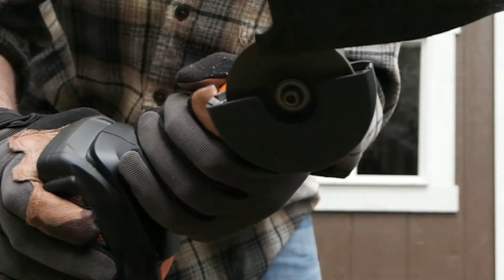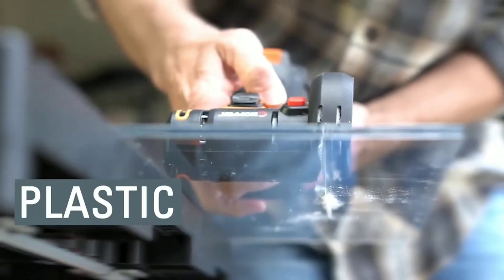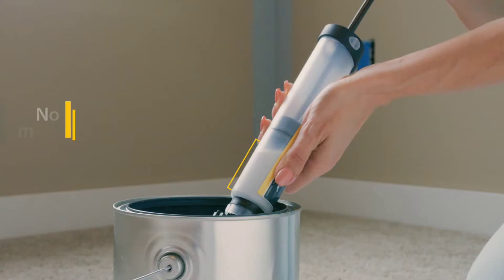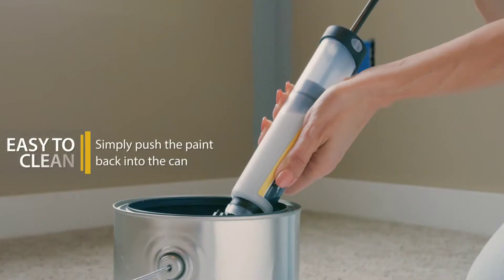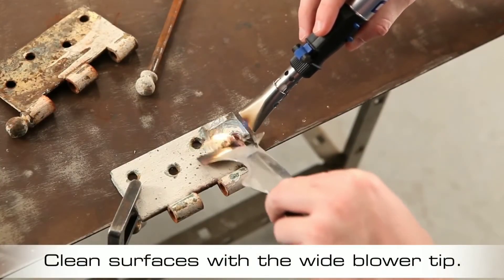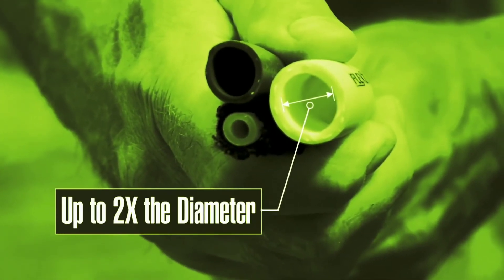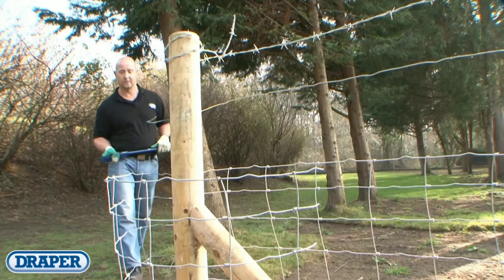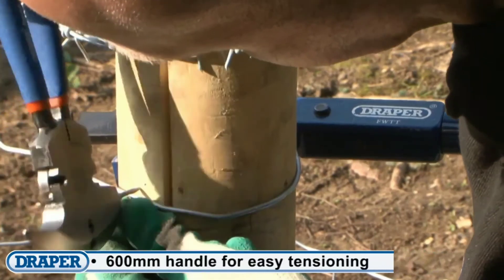Top 5 New Technology Gadgets On Amazon At Beginning Of The Year #54 | New Technology 2021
✔Links
PETRONICS MOUSR ROBOTIC CAT TOY

TELLO DRONE

TREATOI BALL DISPENSER

FLIP TRICKS BOTTLE FLIP CHALLENGER

SKEE BALL

SPOKELIT LED

ROCK CRAWLER

👉👉 🎁🎁 Grab The Greatest Deals Of The Day 🎁🎁👈👈

Check this out: Redmi 9A (Sea Blue, 2GB Ram, 32GB Storage) Redmi

Check this out: boAt Airdopes 121v2 TWS Earbuds with Bluetooth V5.0, Imme...

Check this out: All-new Echo (4th Gen) | Premium sound powered by Dolby a...

We will solve that issues in within 24 hrs